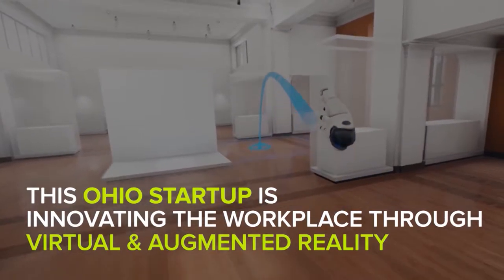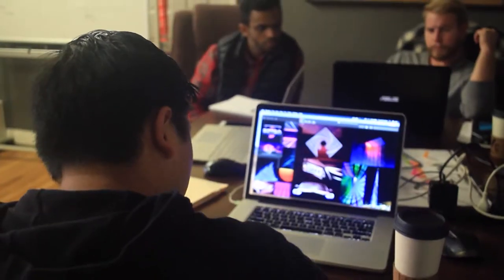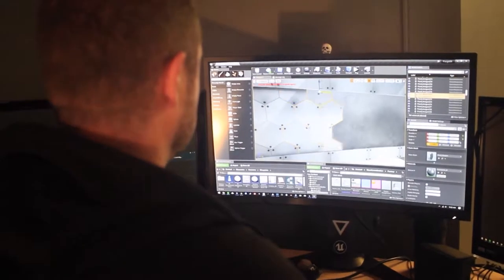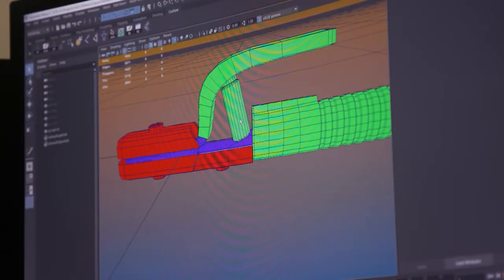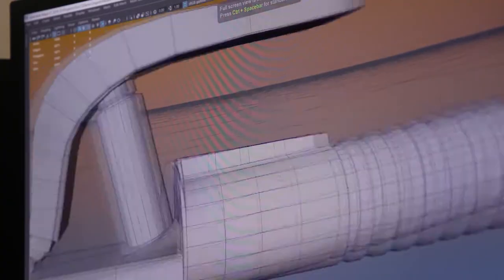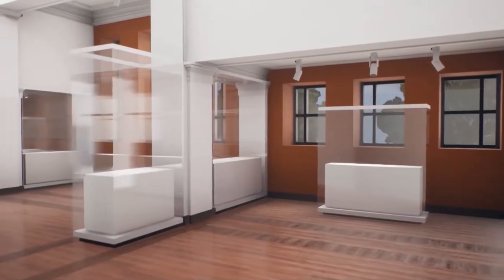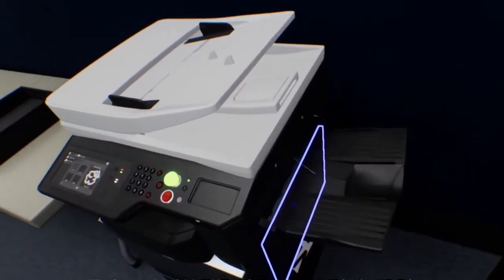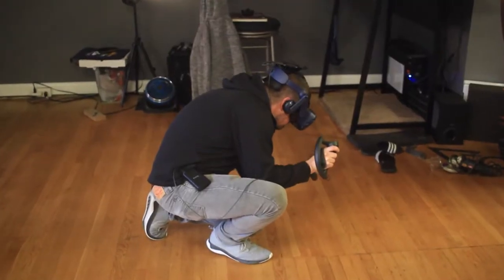VECTRE Puts “VR” into Everything from Training to Product Visualization